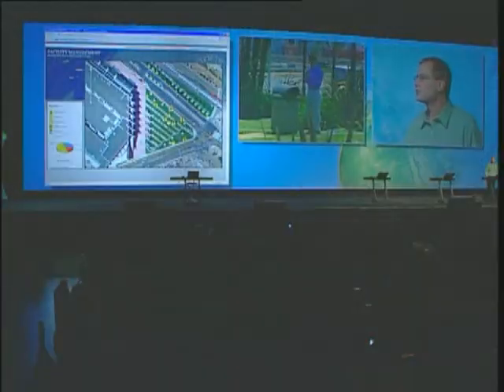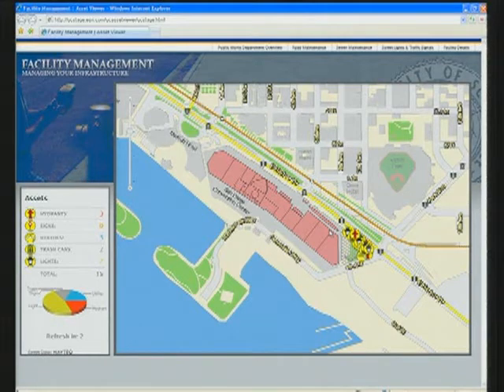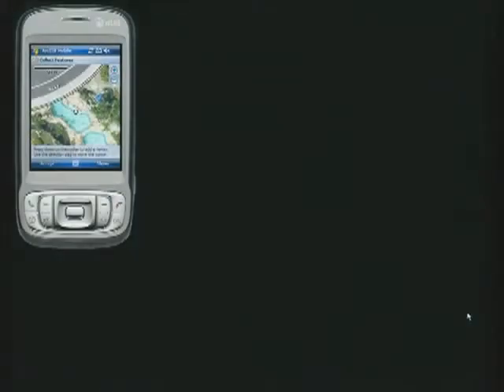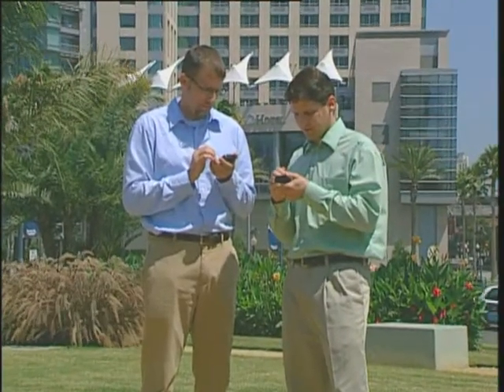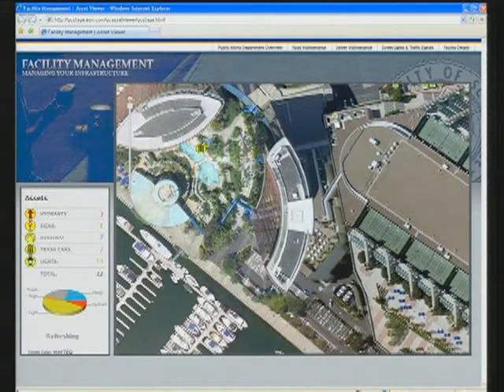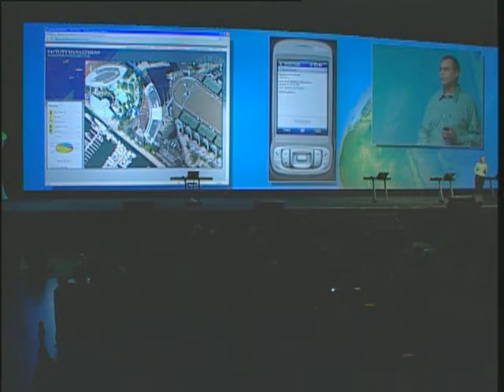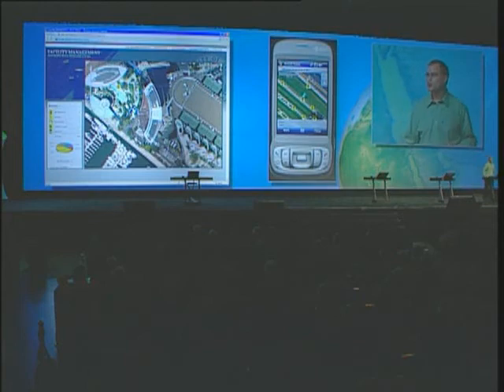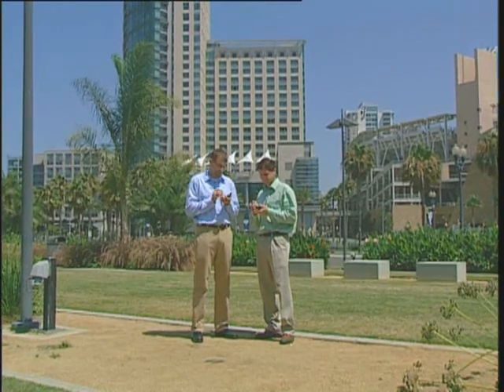ArcGIS Mobile Demo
Field staff using the ArcGIS Mobile application collect GIS data then synchronize the information back to ArcGIS Server via a cellular network, where the information is immediately available to anyone in the enterprise.  Recorded at the 2008 ESRI International User Conference.